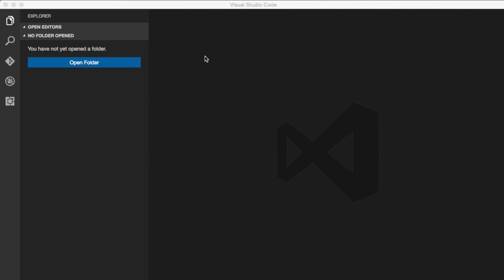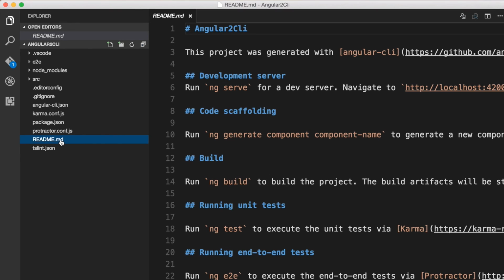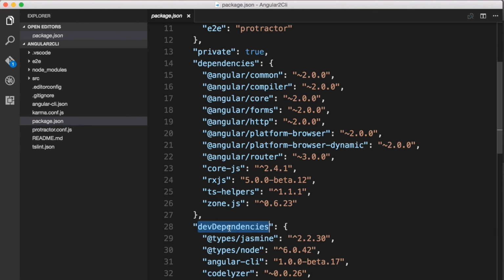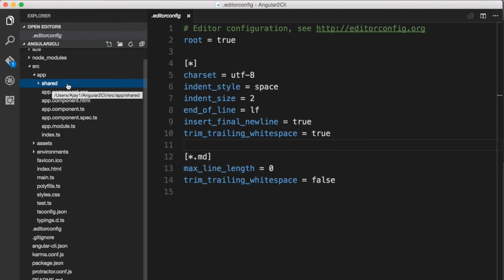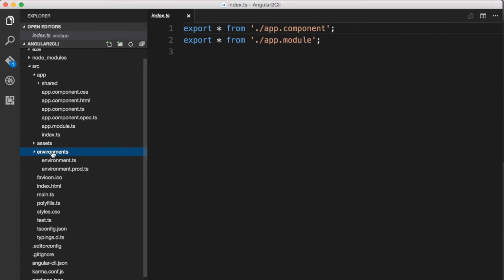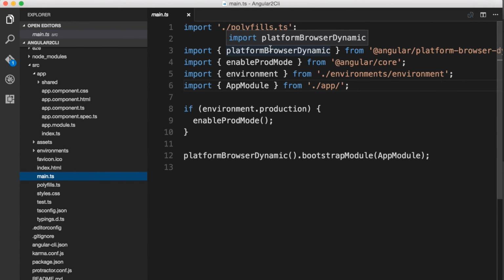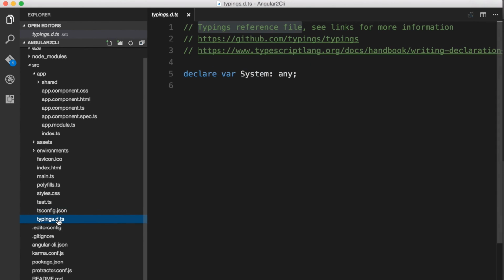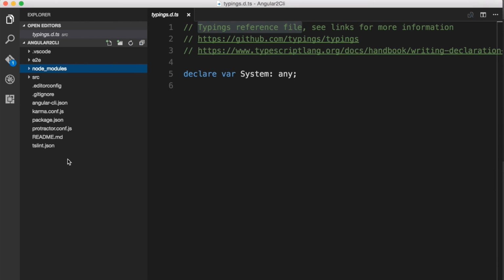Angular2 : Explanation of files and folders created by Angular CLI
In this video, you will learn about the various files and folders created by Angular CLI like:

tslint.json
protractor.conf.js
package.json
karma.conf.json
angular-cli.json
editorconfing
tsconfig.json
typings.json